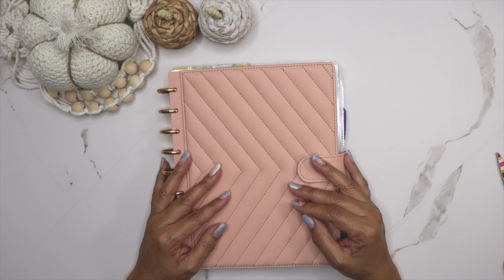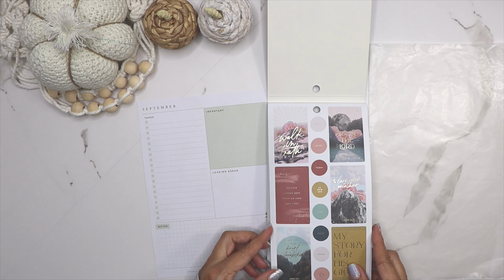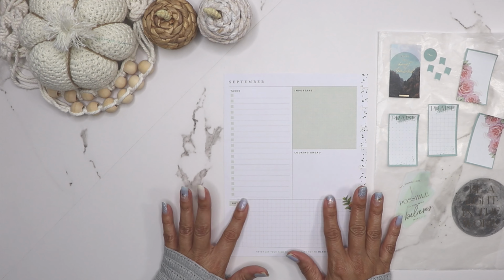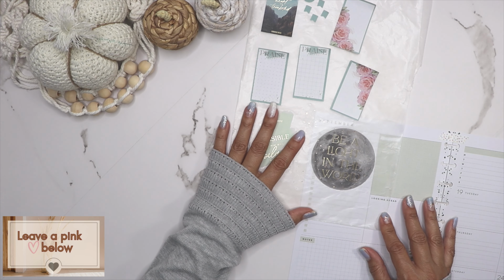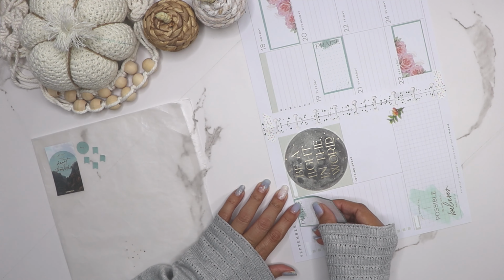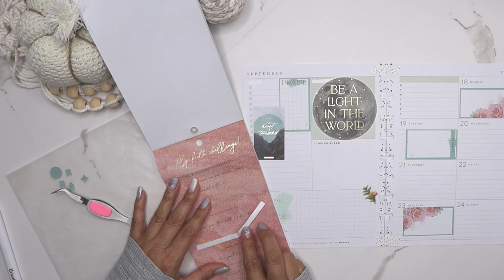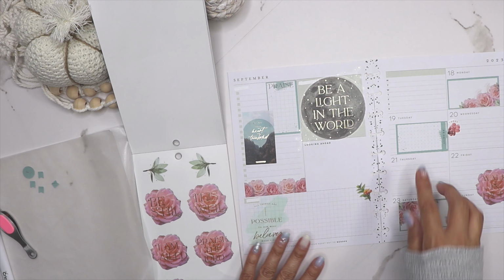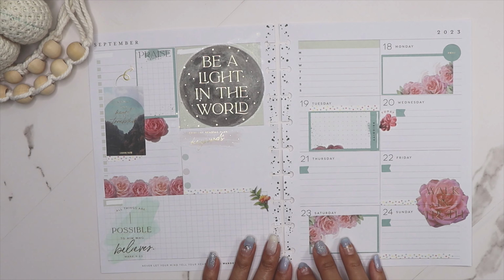FAITH PLAN WITH ME | Classic Happy Planner Dashboard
Hey beautiful🦋planner babe,

Thank you for selecting my video to watch and for watching till the end, it means a lot.

I hope you like and enjoy the video. I appreciate you for the help.

 💙 So Thankful for your support. I really appreciate it from the bottom of my heart💜
OTHER VIDEOS IN MY CHANNEL THAT MIGHT INTEREST YOU:
Washi Tape Notebook | Washi Tape Organization